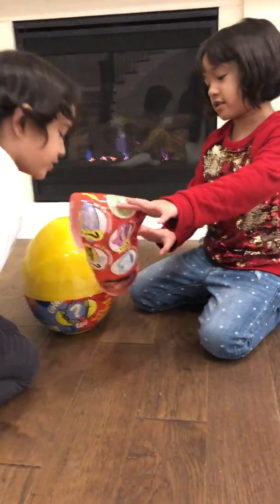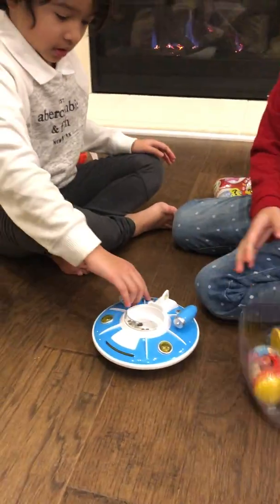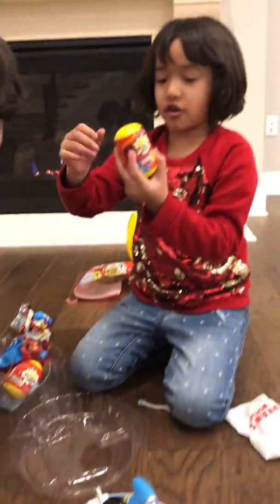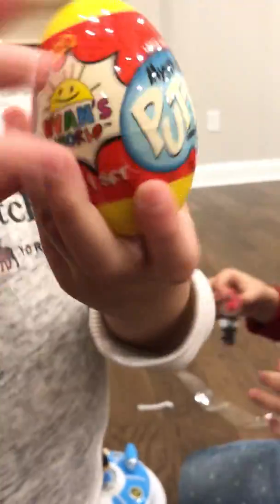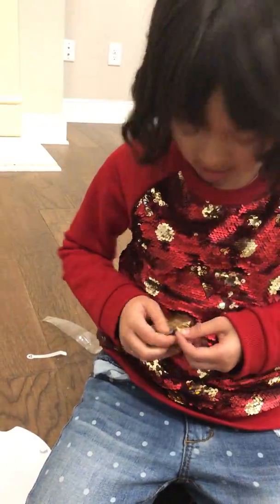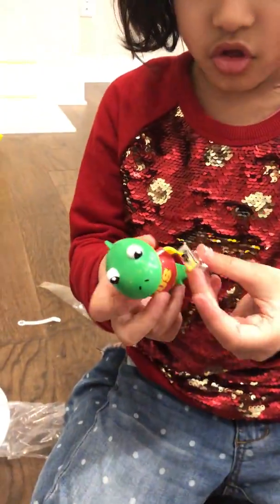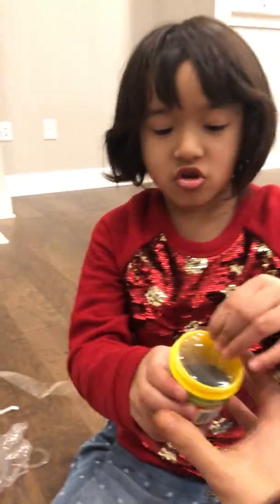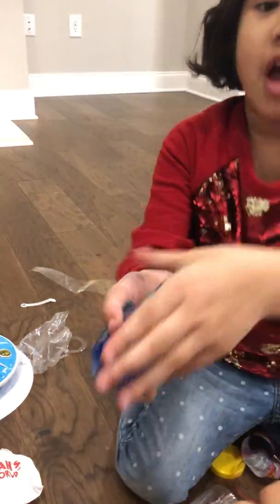Ryan’s Own Toys Review